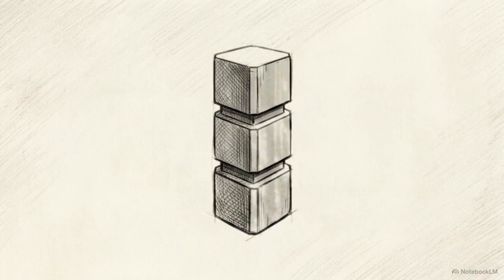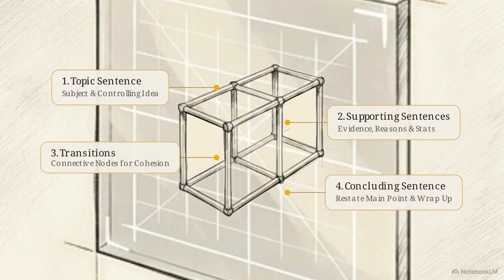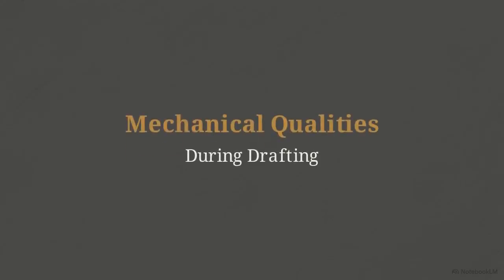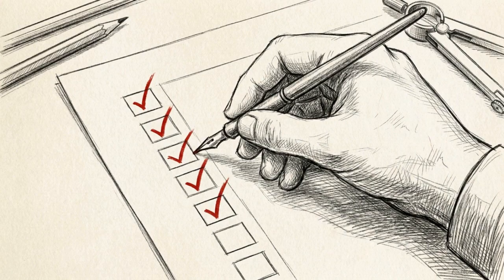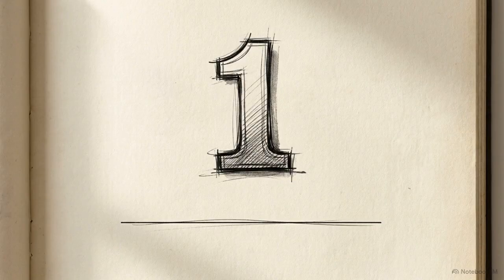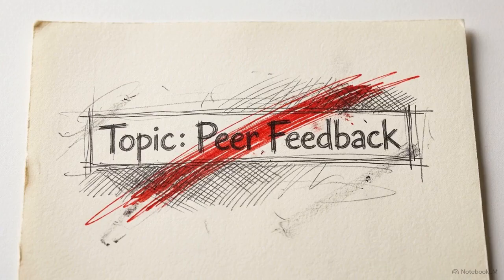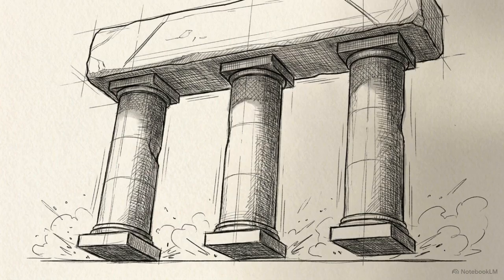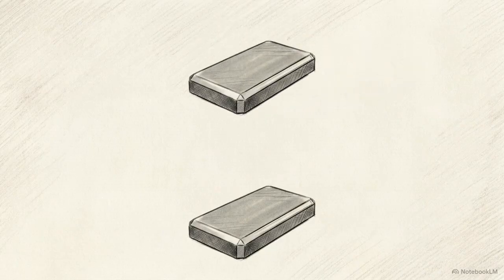The Architecture of Academic Writing